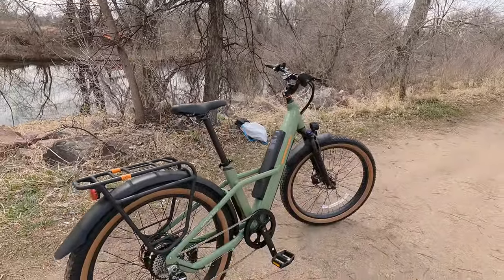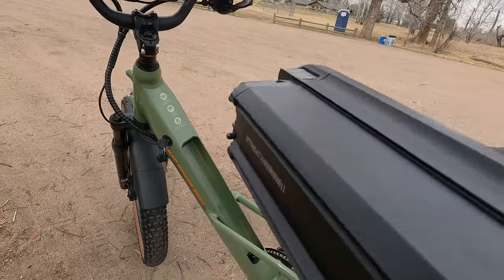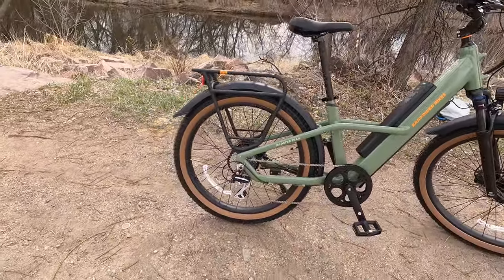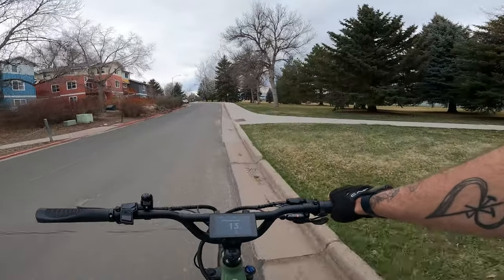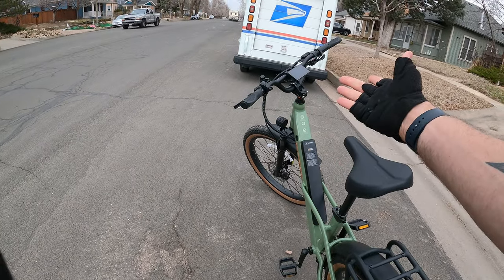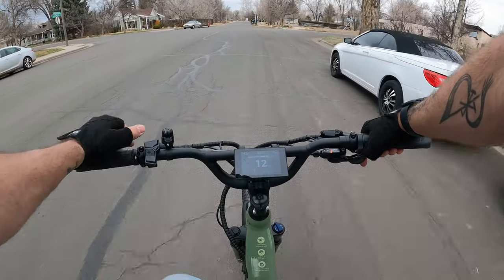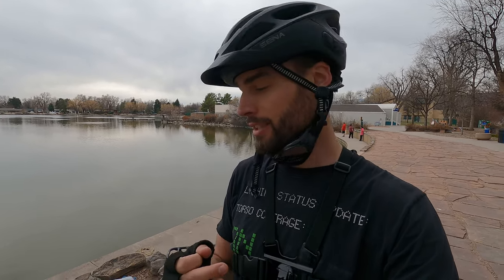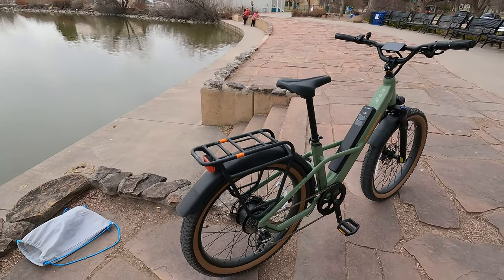Radster Trail Review: The Ultimate Blend of Utility and Adventure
This is not a drill! Rad Power Bikes introduced their 2024 lineup headlined by the Radster, a new model available in two frame sizes and both city and trail variants. It features a sturdy yet approachable frame, with a powerful motor driven by Rad's new SafeShield battery tech. It's meticulously designed with premium components across the board, highlighted by a Shimano Acera drivetrain with a torque sensor.

00:00 Introduction
00:31 About Rad Power Bikes
01:56 Design Overview
04:35 Battery & Motor
07:47 Display & Controls System
11:43 Pedaling Drivetrain
13:53 Tires, Suspension, Brakes
15:49 Test Ride Begins
18:21 PAS Levels 1-3
19:34 Small Hill Test (Throttle Only)
20:37 PAS Levels 4-5
21:22 Torque Sensor Responsiveness & Motor Volume
23:02 Throttle Only, Fit & Seating Position
24:41 More PAS Level Comparison
27:25 Trail Riding!
33:08 Max Assist Range Test
34:35 Extreme Hill Climbing & Speed Tests
39:27 Range Test Continues
41:06 Closing Thoughts